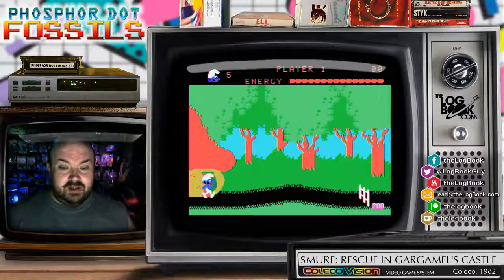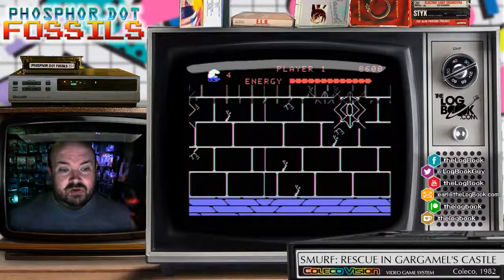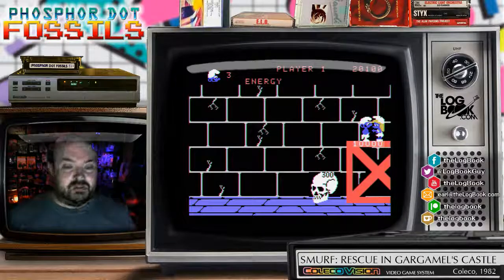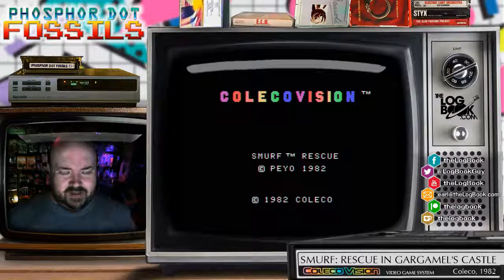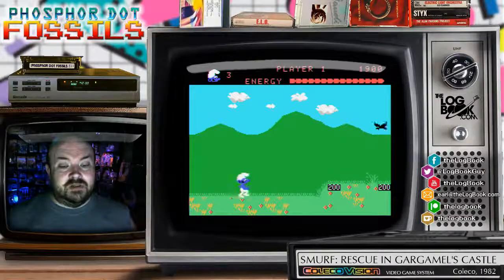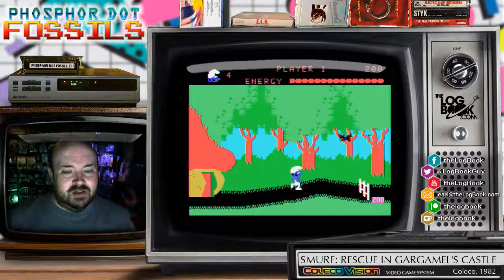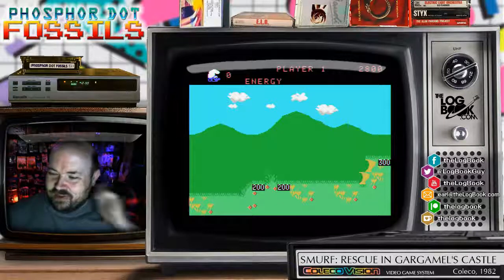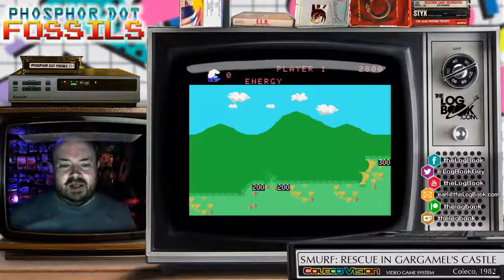Phosphor Dot Fossils: Smurf: Rescue In Gargamel's Castle (Colecovision)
Feeling blue?  Let this quick run-through of one of the Colecovision's best-looking games reacquaint you with the title whose advance artist's conceptions were the screenshots heard 'round the world. Might console games someday look better than the arcade?

The theme music is by Teleidofusion under CC 3.0 share-alike attribution US license, via Free Music Archive